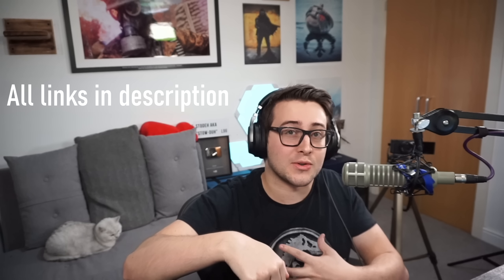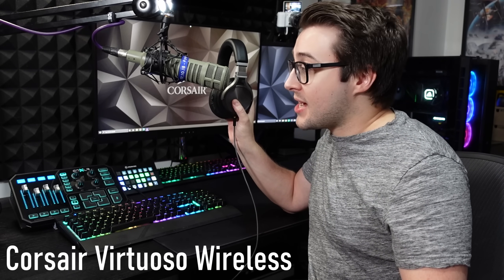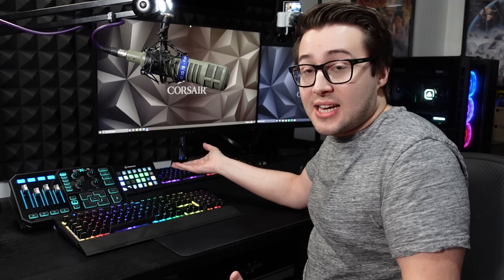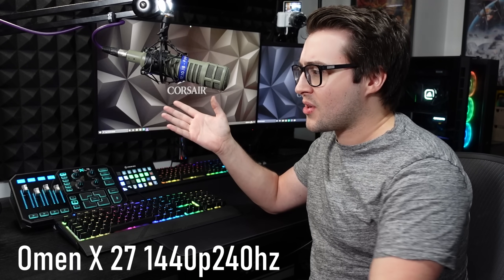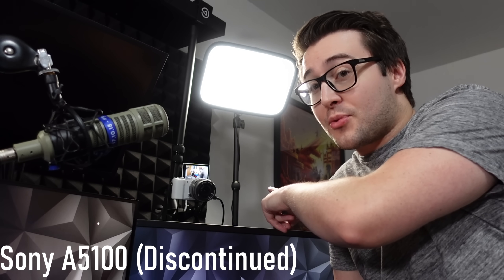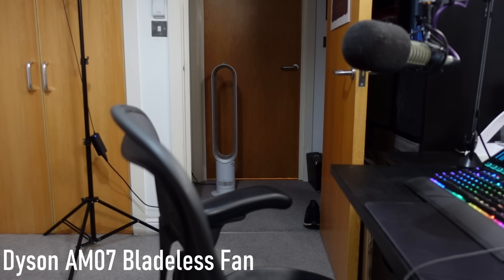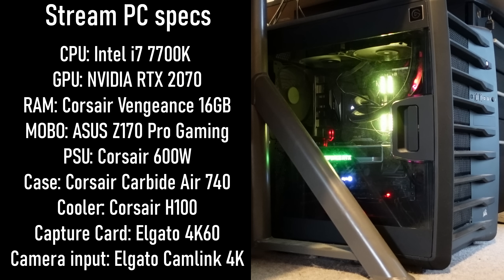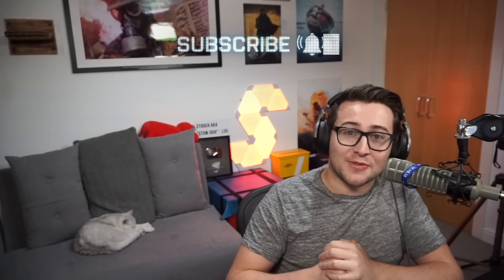My 2021 Warzone Gaming Setup (Stodeh Studio Tour 2021)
This is my studio tour for 2021, all links will be in description! Let me know if I missed anything and I can try and answer any questions. Thank you to everyone who has supported me to allow me to have this awesome space.

Keyboard: Corsair Strafe MK 2 Keyboard - US

UK link (different version)

Stream camera: Sony A5100 (discontinued)

This channel is all about snipers, sniping and FPS shooters! I mainly do Battlefield Sniping but I also play Call of Duty, Battlefront and I love Battle Royale. I often play solos, duos and squads on my livestream. I have 1000 hours experience in every Battlefield and I hope to play more FPS games in 2020. I hope you enjoy my sniper gameplay as much as I do making it.